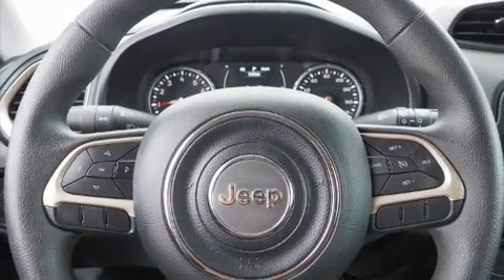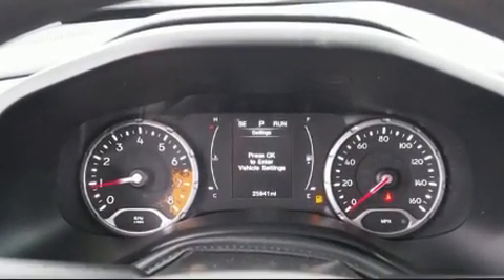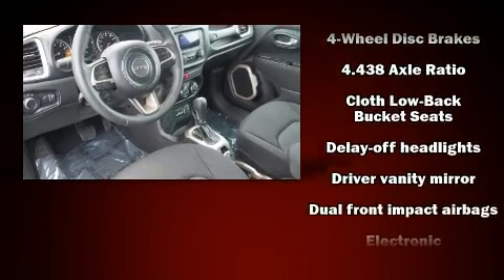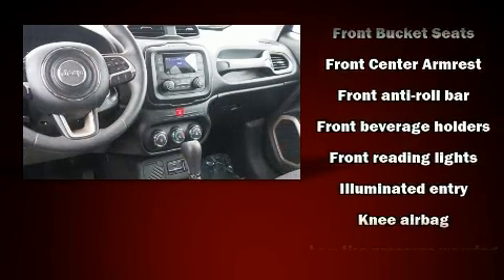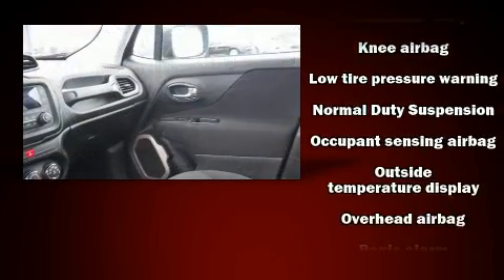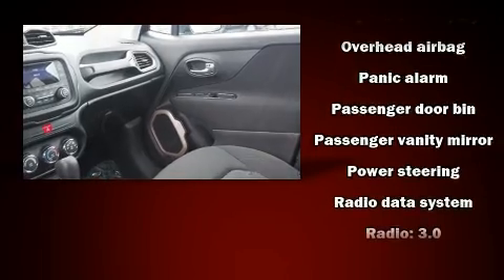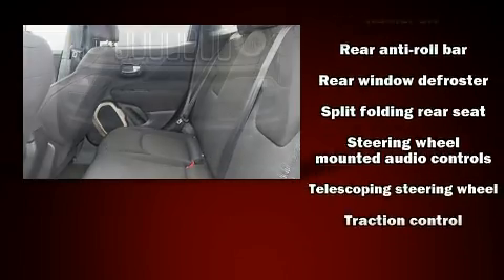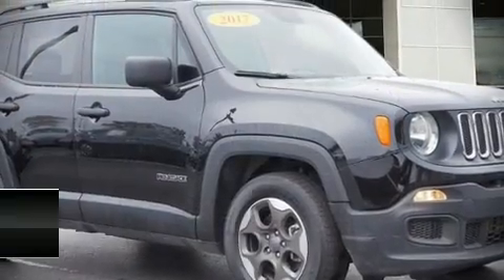2017 Jeep Renegade Sport in Kinston, NC 28504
Massey Toyota

Load your family into the 2017 Jeep Renegade With just over 25,000 miles on the odometer, this 4 door sport utility vehicle prioritizes comfort, safety and convenience. Smooth gearshifts are achieved thanks to the efficient 4 cylinder engine, and for added security, dynamic Stability Control supplements the drivetrain. It's equipped with tons of terrific amenities, but it won't break your budget. Such as remote keyless entry, delay-off headlights, a tachometer, variably intermittent wipers, a trip computer, tilt steering wheel, an overhead console, and 1-touch window functionality. Jeep ensures the safety and security of its passengers with equipment such as: head curtain airbags, front side impact airbags, traction control, brake assist, anti-whiplash front head restraints, ignition disabling, and 4 wheel disc brakes with ABS. A Carfax history report indicates just one previous owner. Our knowledgeable sales staff is available to answer any questions that you might have. They'll work with you to find the right vehicle at a price you can afford. We are here to help you.